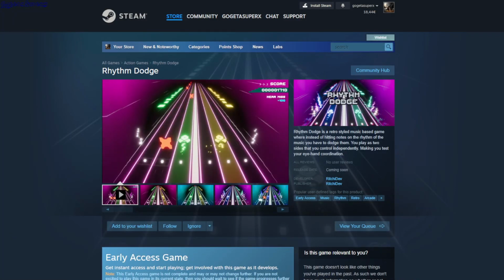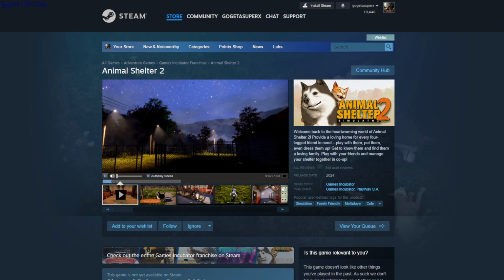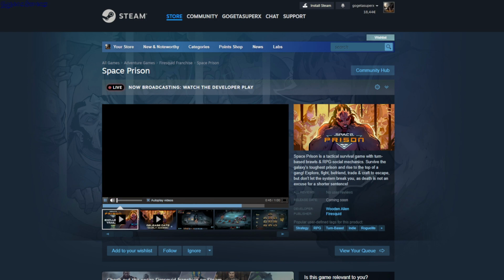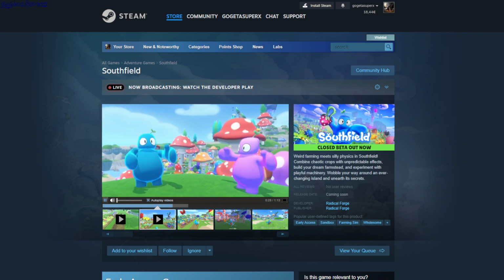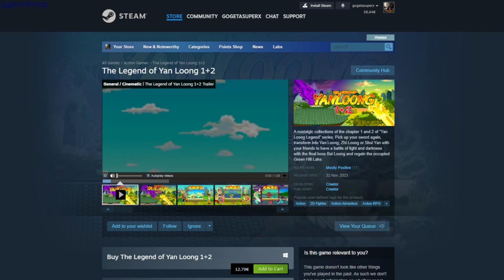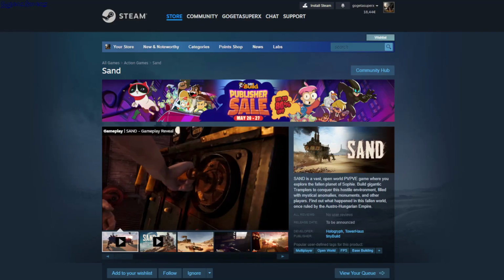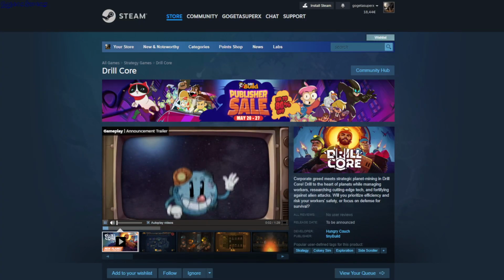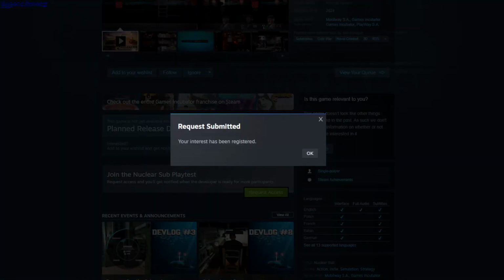Steam Early Request Access Games 21 May 2024 - GogetaSuperx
Rhythm Dodge